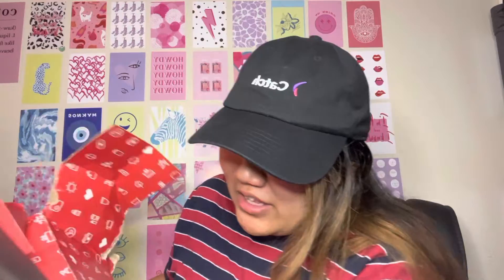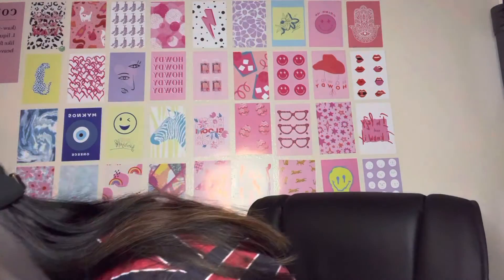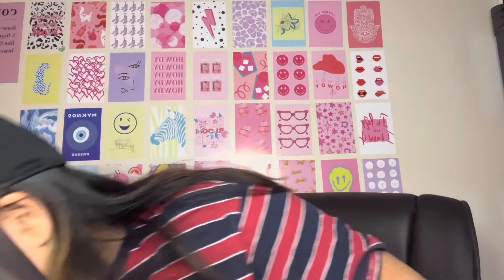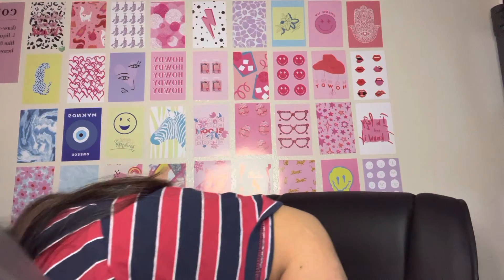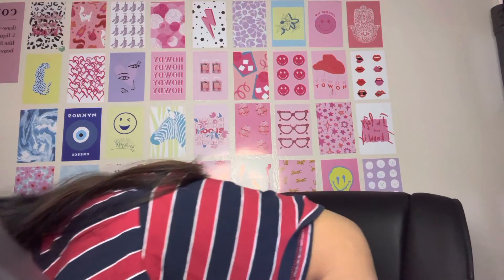HUGE FALL CVS FOOD HAUL